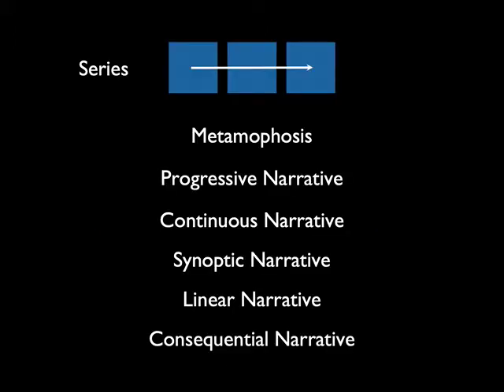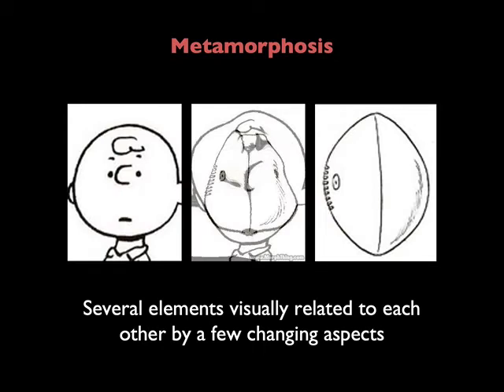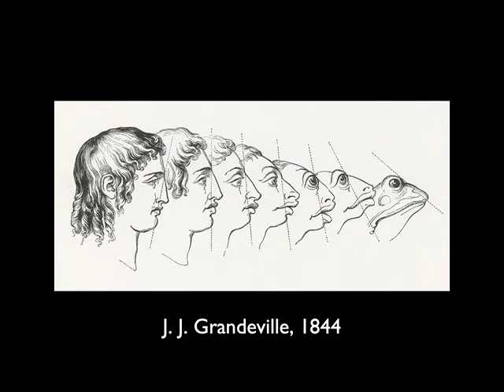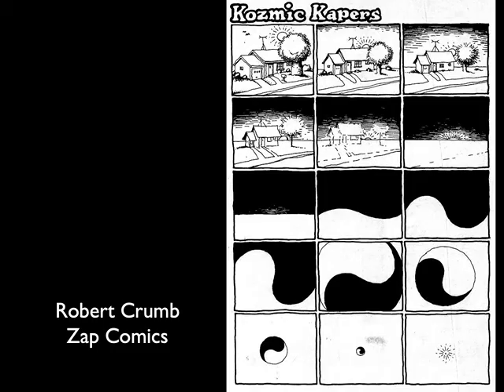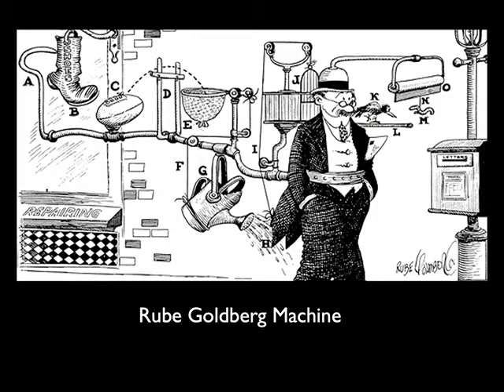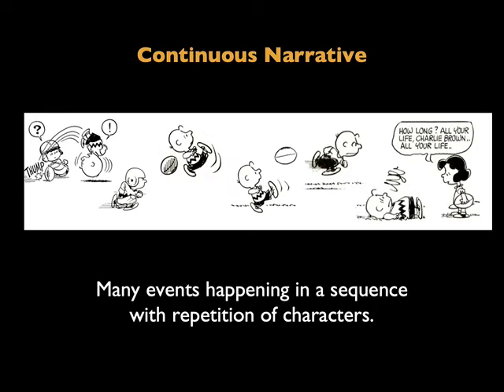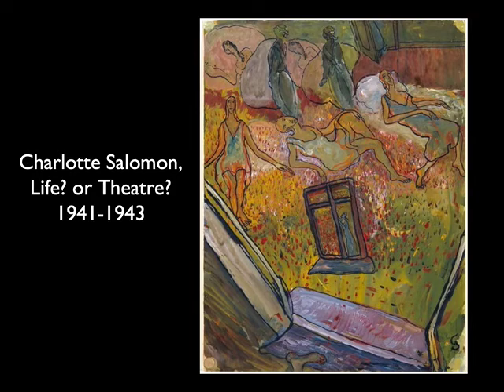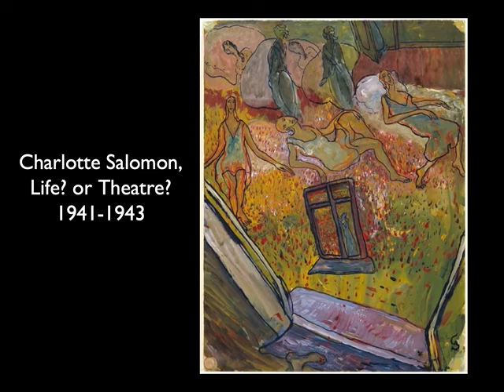History of Graphic Narrative, Lecture 4: Typology Modes 2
This lecture describes the various modes of narratives that are done as a series of pictures.